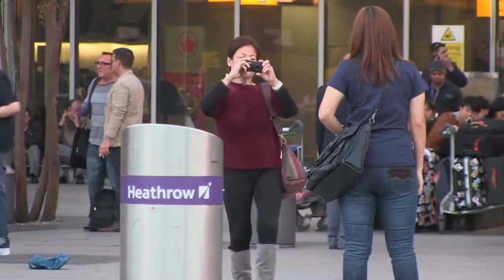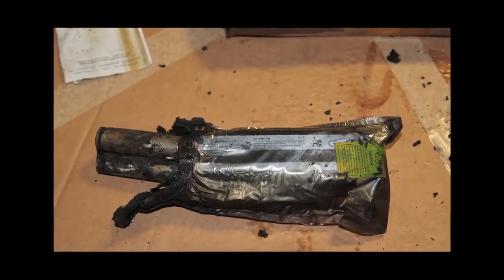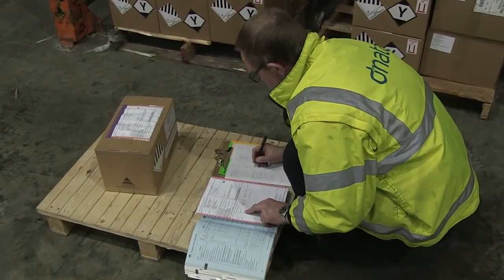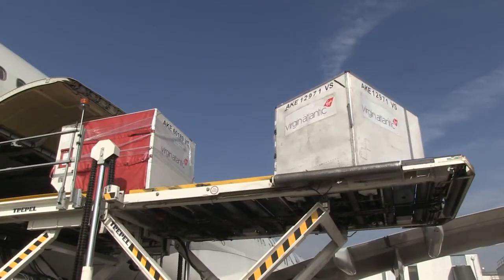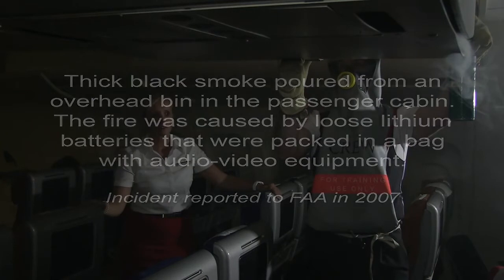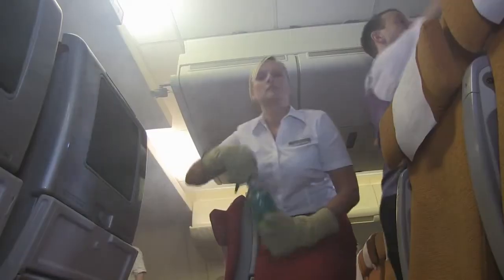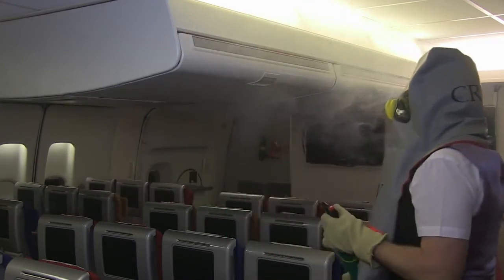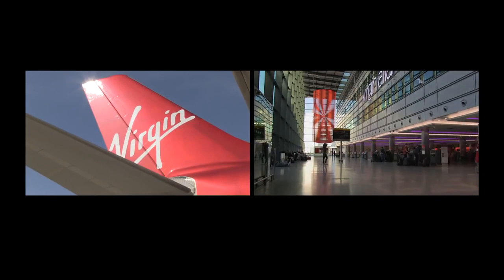Lithium Batteries Guidance for Crew Members